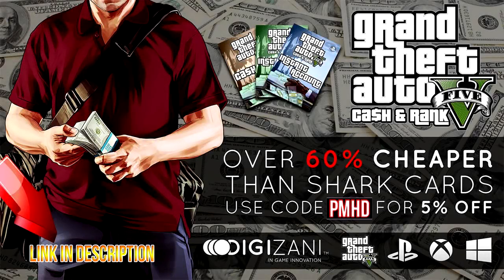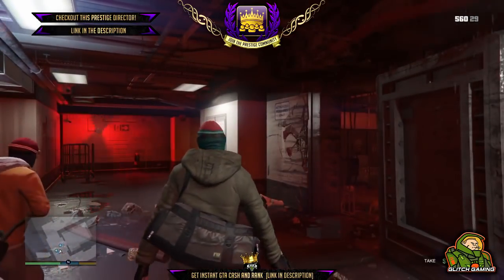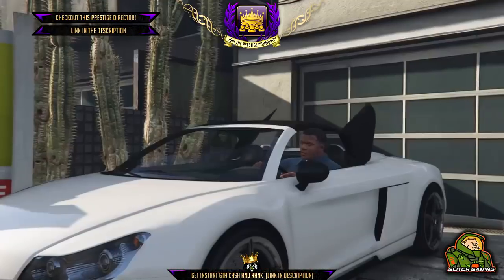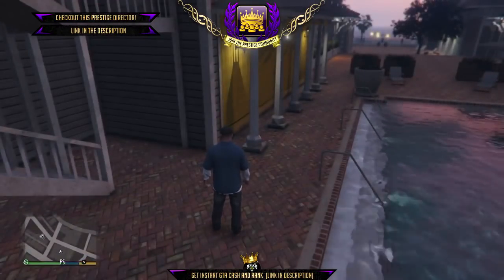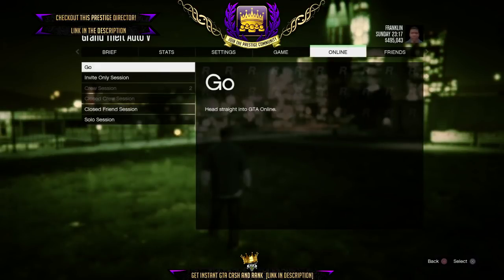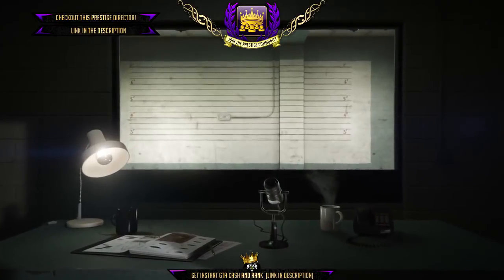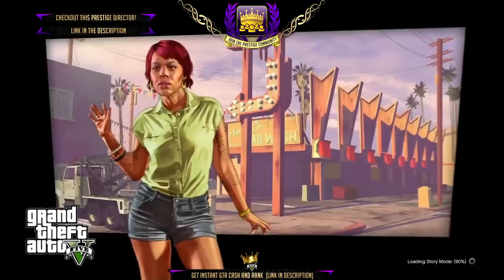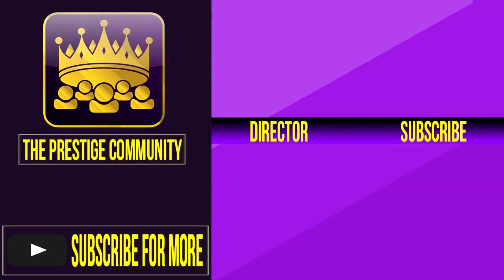SPACE RANGER, ALIEN & ALL DIRECTOR MODE MODDED OUTFITS ONLINE! (NEW GTA 5 DIRECTOR MODE GLITCH 1.41)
WE HAVE A NEW DIRECTOR MODE GLITCH GUYS! EVERYONE DROP A LIKE FOR MORE DIRECTOR MODE GLITCH VIDEOS! 💜

👉 Partner with the same network as me! 60-95% revenue share, no lock in contract, more :-)
👉 The Prestige Community WEBSITE - Submit Your Videos, Buy High Quality GFX & intros for Cheap!

▬▬▬▬▬▬▬▬▬ஜ۩♛ About This Video ♛۩ஜ▬▬▬▬▬▬▬▬▬

Title SPACE RANGER, ALIEN & ALL DIRECTOR MODE MODDED OUTFITS ONLINE! (NEW GTA 5 DIRECTOR MODE GLITCH 1.41)

New ''GTA 5 Director Mode Glitch 1.41'' Workaround is found and shown in this GTA 5 Online DM Glitch Tutorial Video! In this Director Mode Glitch we show you How to get the ''Space Ranger'' Modded Outfit, ''Alien'', ''Pogo'' Modded Outfit and All Director Mode Characters Online! This is a Brand New DM Characters Online Glitch Working after patch 1.41 For Xbox One and Ps4!

► Hit This BEST SOLO MONEY GLITCH With NO MOC Now! (NEW GTA 5 SOLO MONEY GLITCH 1.41) Apartment Glitch
►*XBOX ONE & PS4* NEW *SOLO* ''EVERYTHING FOR FREE GLITCH'' GTA 5 Director Mode SP To Mp Glitch 1.41!
► GTA 5 Online (Brand New) ANY SUPER CAR FREE Glitch 1.41! Free Cars Give Cars To Friends Money Glitch
► GTA 5 Online *SOLO* DIRECTOR MODE Sp To Mp 1.41 NEW HOW TO BUY EVERYTHING FOR FREE GLITCH 1.41!
► Make Actual MILLIONS With This NEW *SOLO* MONEY Glitch! GTA 5 Online Solo Car Duplication Glitch 1.41
► NEW 👉 GIVE CARS TO FRIENDS GLITCH 1.41! 💯 GTA 5 Online GET ANY CAR FOR FREE 1.41 Xbox One/Ps4/PC
► FINALLY No MOC! NEW *SOLO* ''DIRECTOR MODE MONEY GLITCH 1.41'' GTA 5 Apartments Transfer Glitch 1.41
►GTA 5 Online $100,000,000 "20 CAR DUPLICATION GLITCH" New GTA 5 Money Glitch 1.41 Xbox One, Ps4, PC
►*Super Easy* (NEW) SOLO DIRECTOR MODE MONEY GLITCH ONLINE 1.41! (GTA 5 Director Mode Glitch 1.41)

Hey PrestigeFam!

-Xav, PmHD